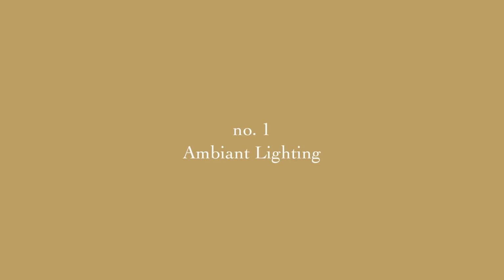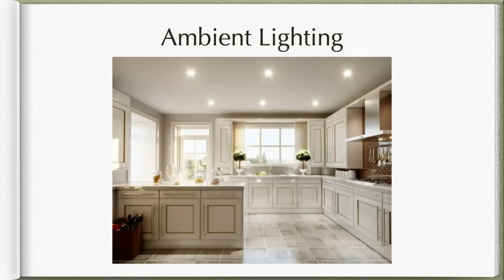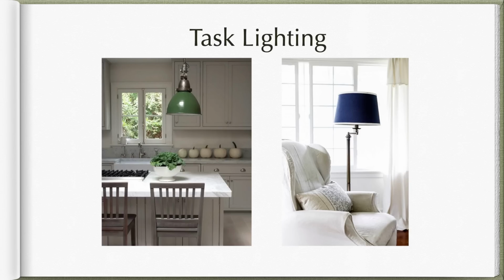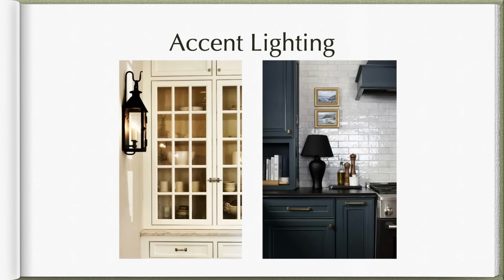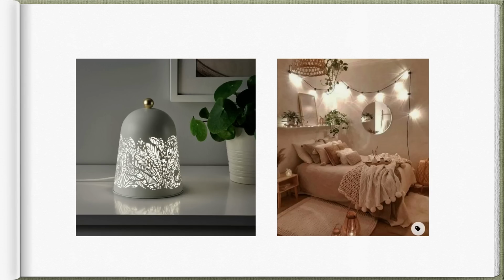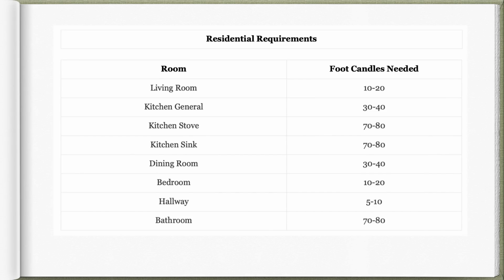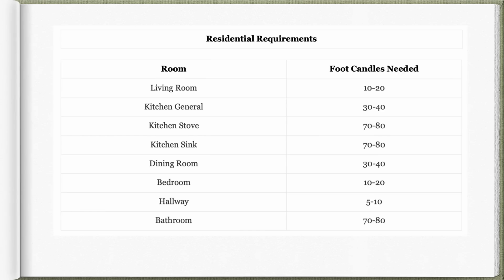Chandeliers, Recessed Lighting, Sconces, Pendants - Rules & Mistakes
| Alabaster Lamps
| Brass Lampshades
| Bead-board Wallpaper
| Liquid Leaf Gold Paint